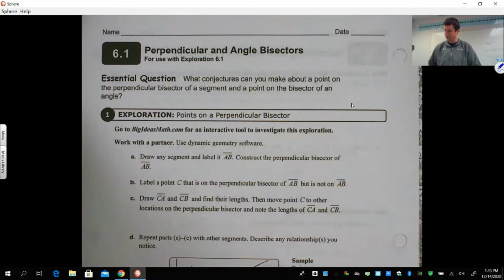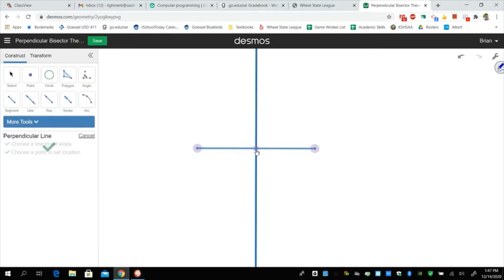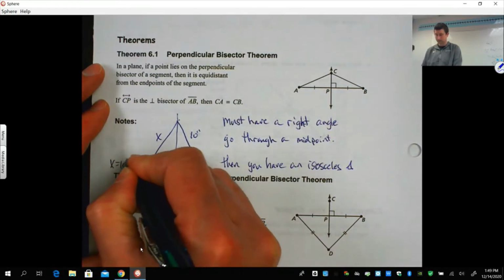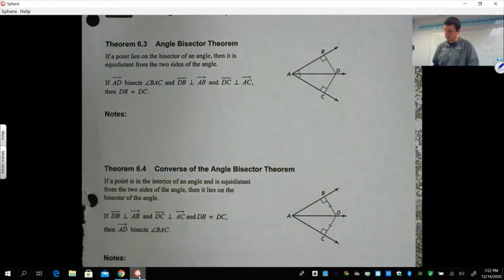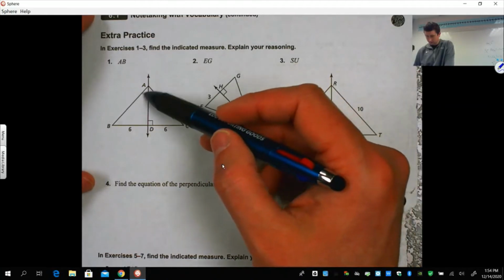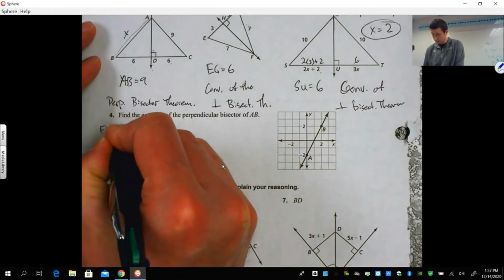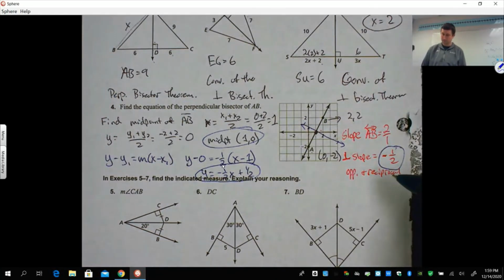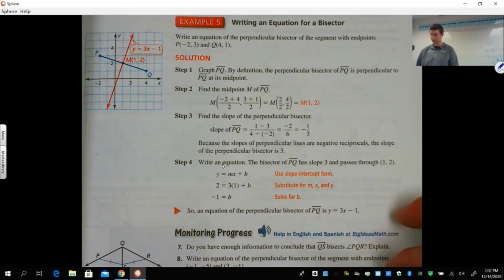Geo 6.1 Perpendicular and Angle Bisectors